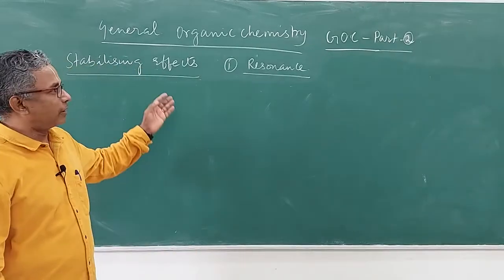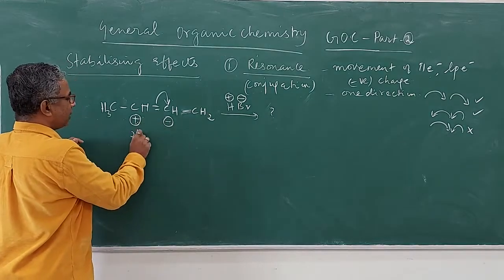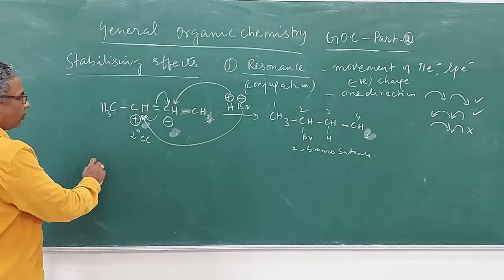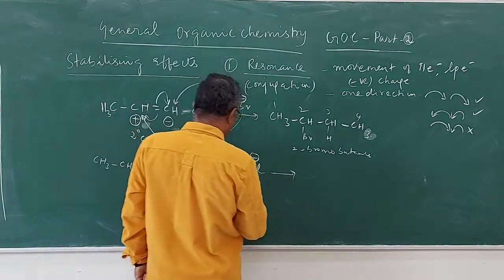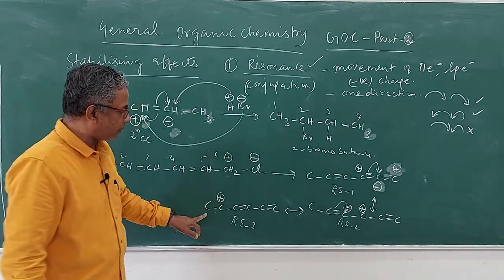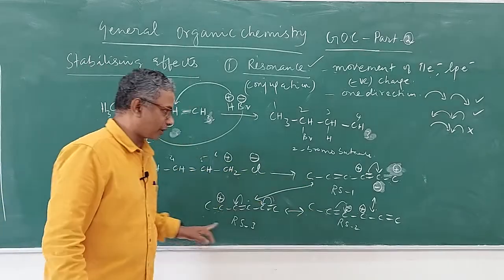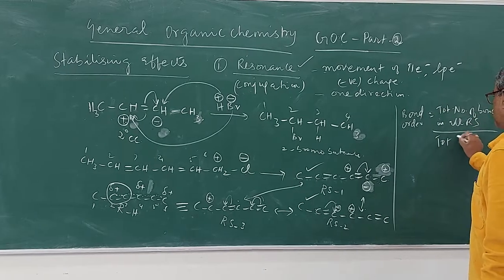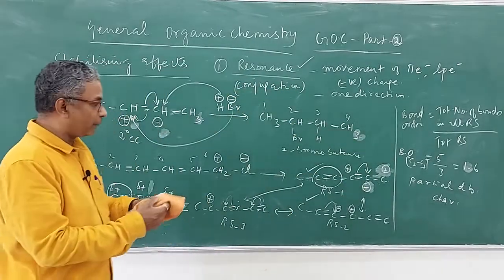General Organic chemistry - Part- 2 Resonance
Part-2 of the GOC series video for predicting products of organic reactions
For admission to my chemistry class Register in this Google form